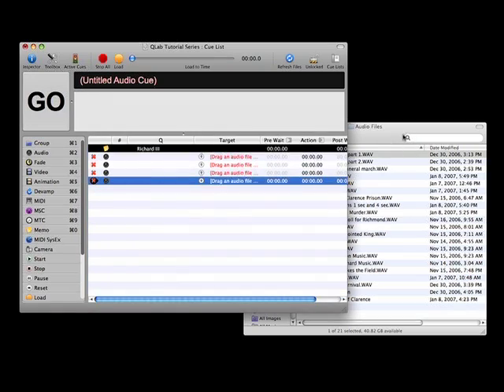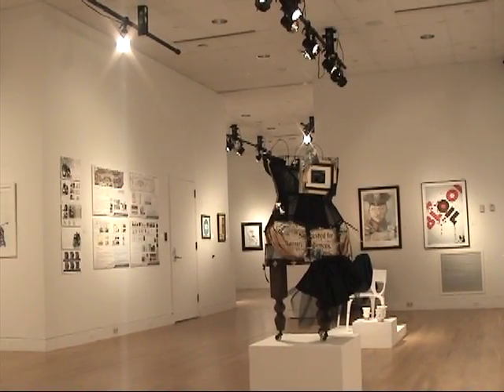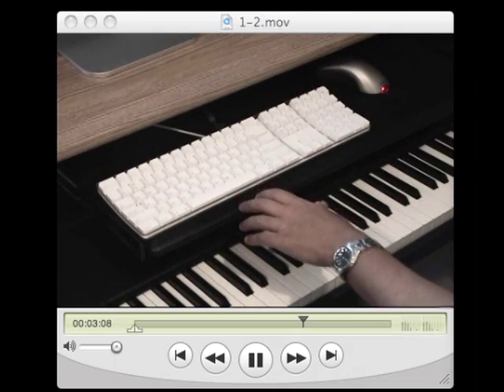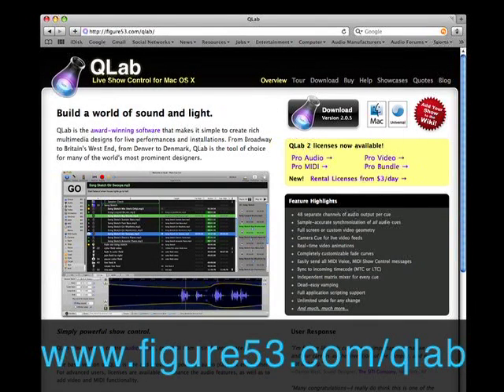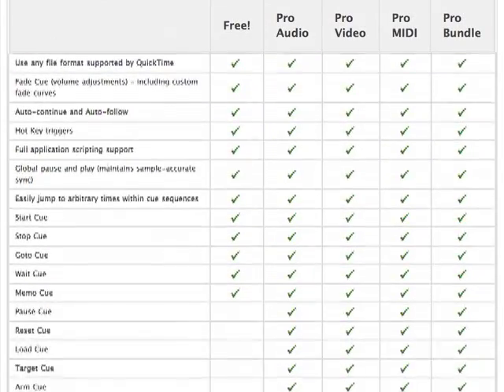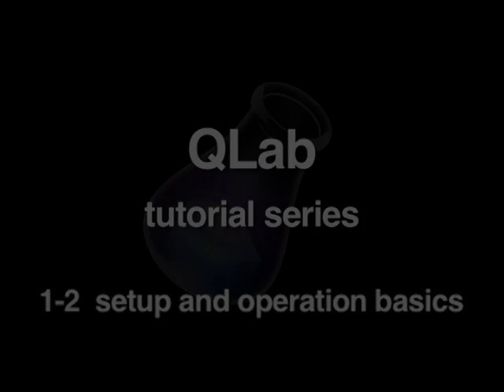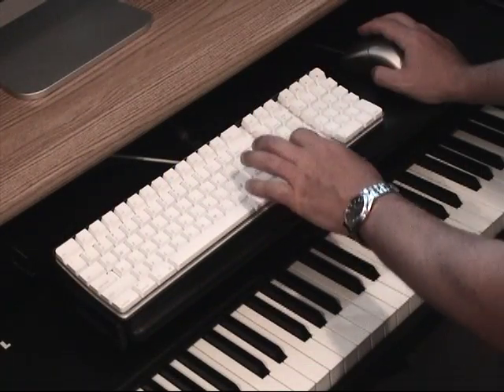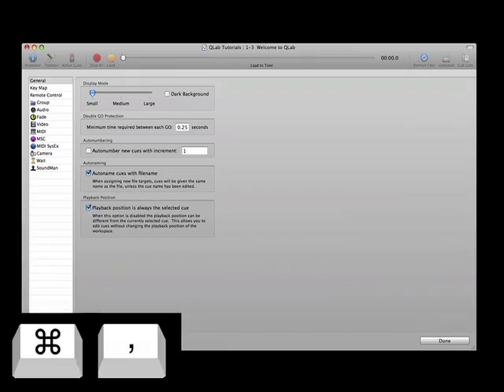QLab 2 Tutorial (Welcome To QLab)